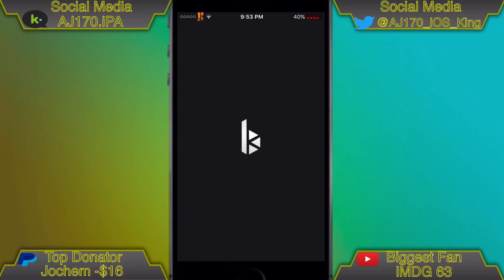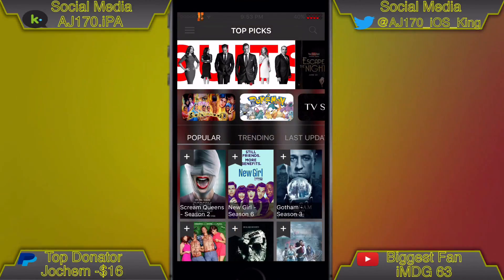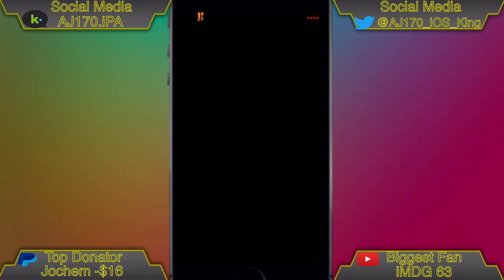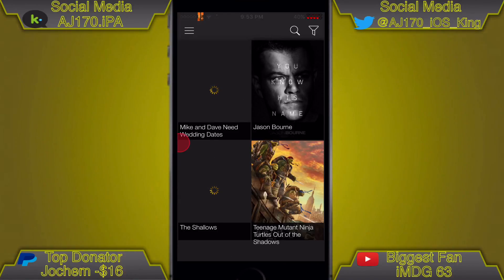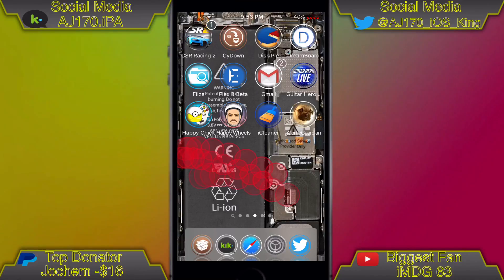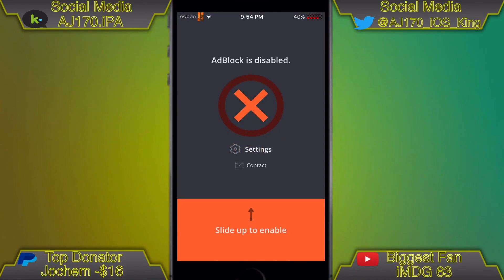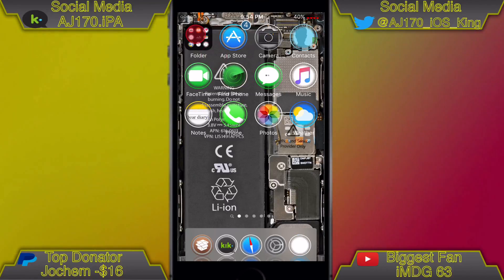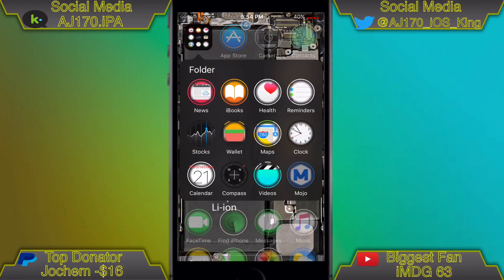[New]How To Block All iAds On iOS 10/9/8! NO PC/JB! FREE!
▬▬▬▬▬▬▬▬▬▬▬▬ஜ۩۞۩ஜ▬▬▬▬▬▬▬▬▬▬▬▬▬
▓▓▓▓▓▓▒▒▒░░░ ✰READ DESCRIPTION✰ ░░░▒▒▒▓▓▓▓▓▓
▬▬▬▬▬▬▬▬▬▬▬▬ஜ۩۞۩ஜ▬▬▬▬▬▬▬▬▬▬▬▬▬

                                                                                                  Another AJ170 Exclusive!                                                                                                                                                  170 Likes?